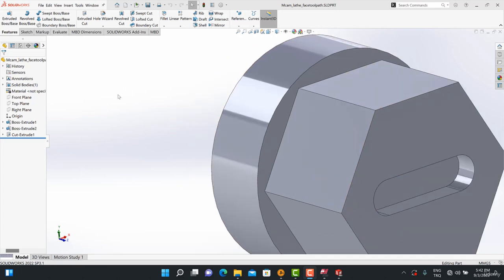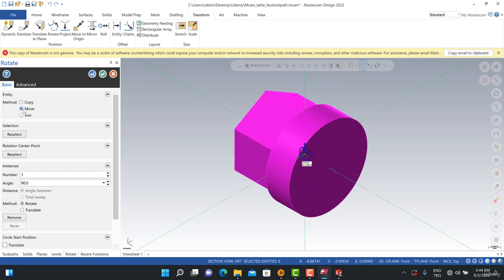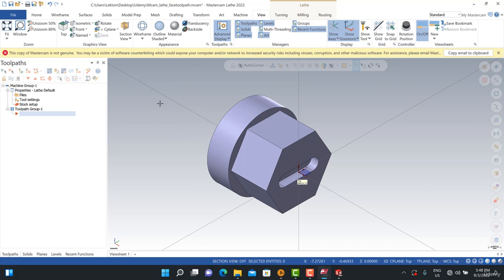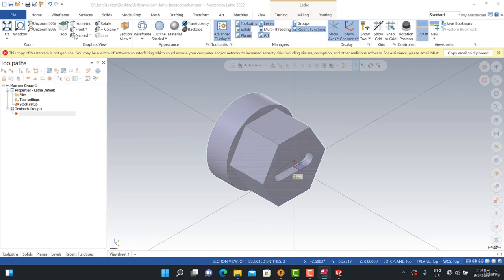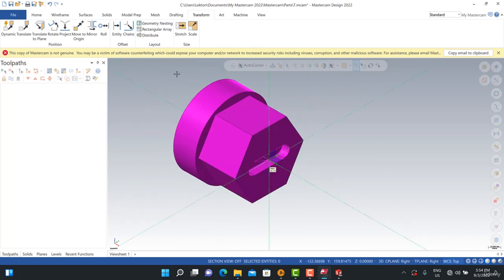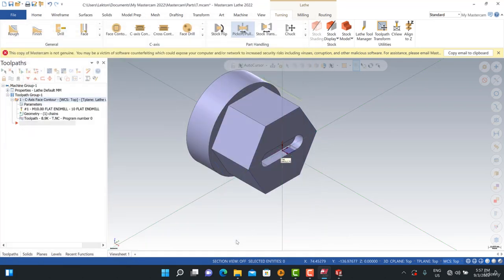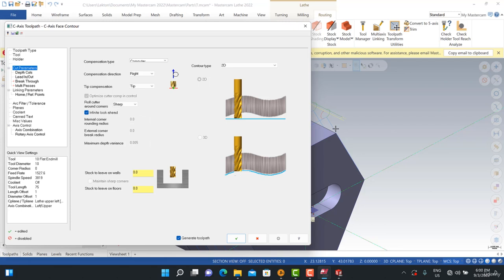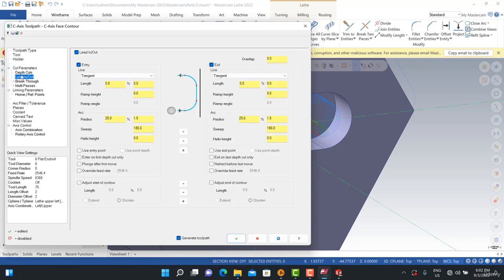Mastercam Lathe programming Part.55 - C Axis Toolpath - Face Toolpath with SW model